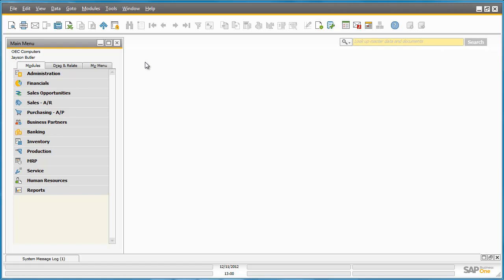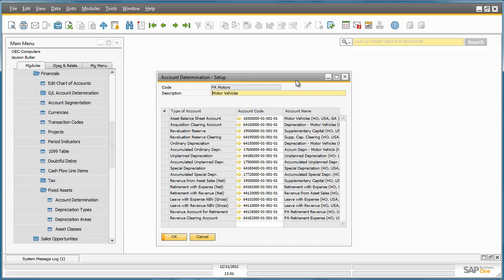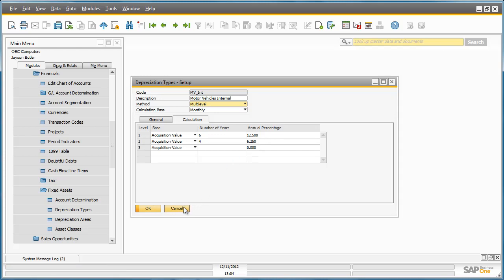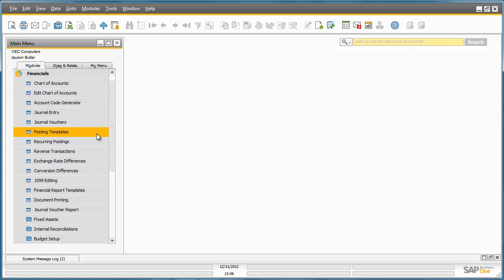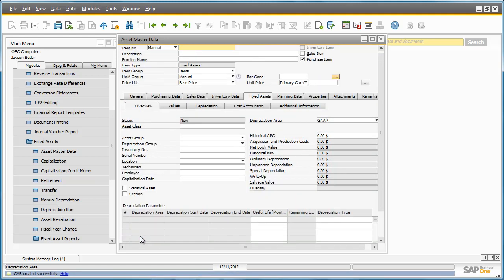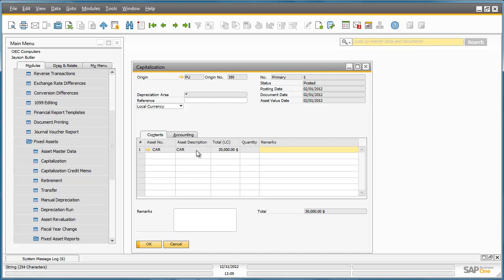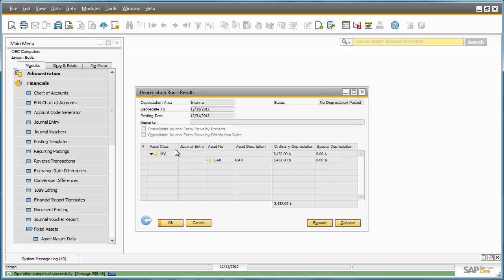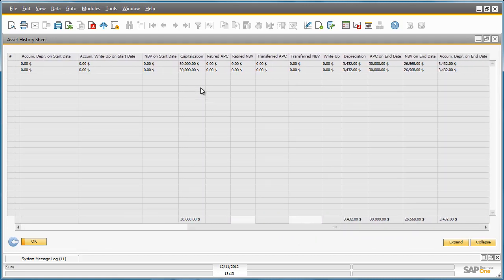Fixed Assets in SAP Business One 90